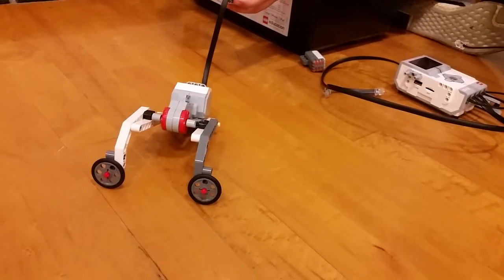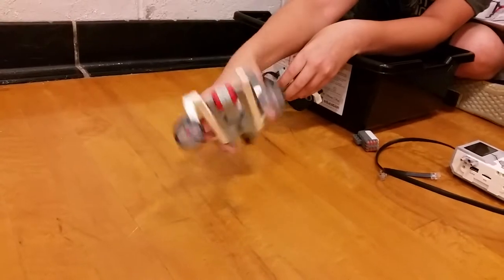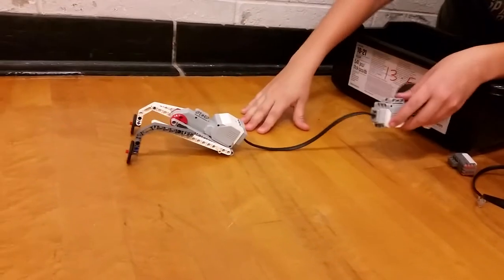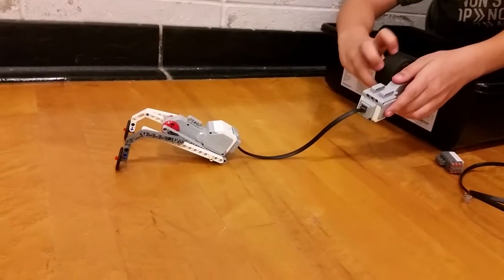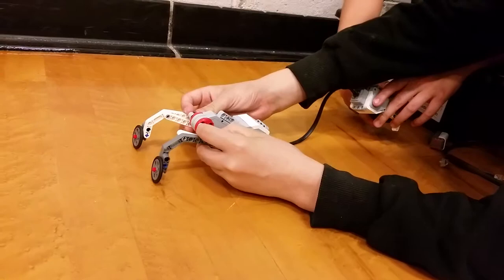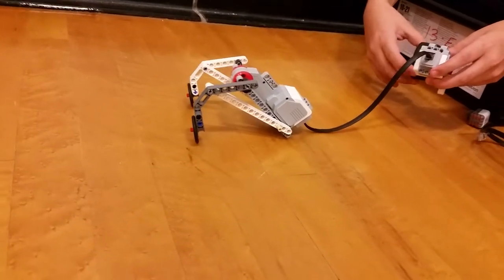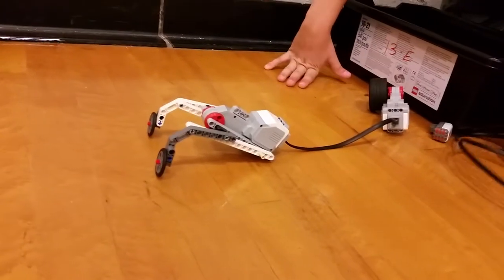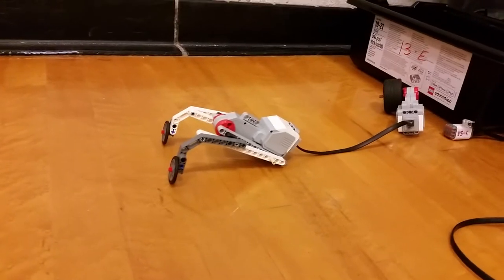Inspiration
The videos in this playlist are my attempt at having my students use linkages to have their robots "Move Without Wheels."